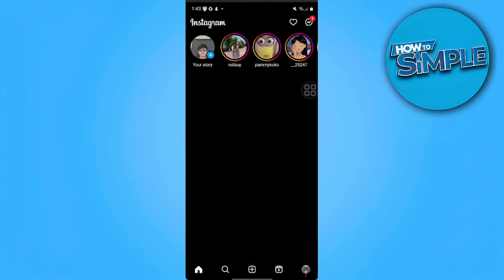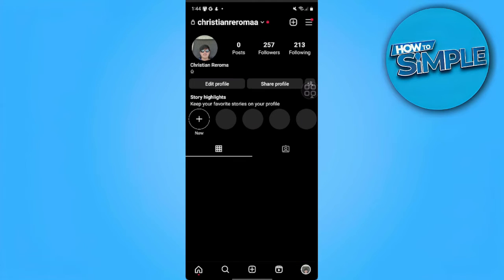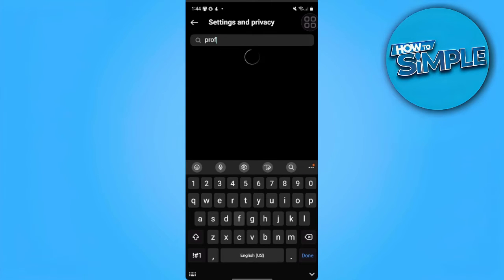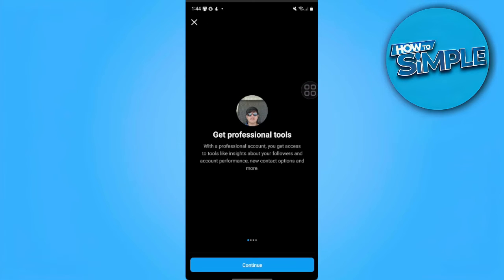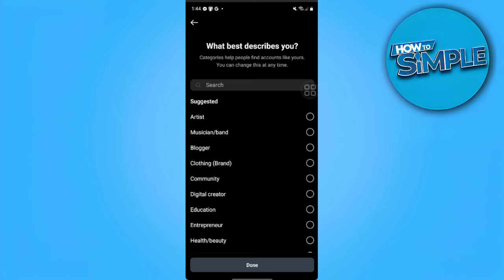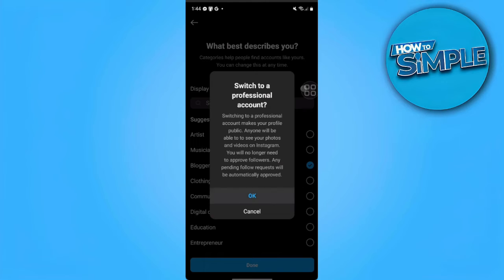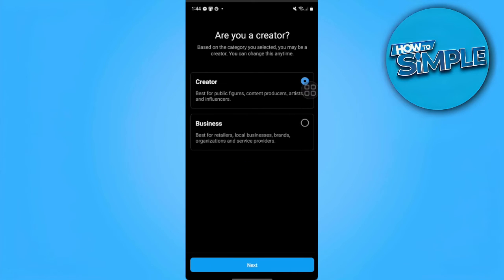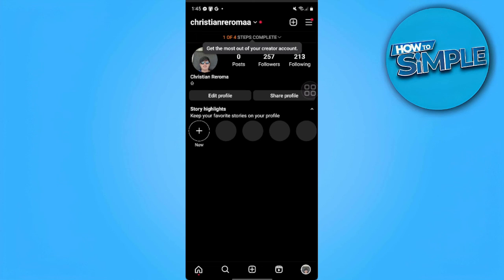How to Fix Instagram Broadcast Channel Not Showing